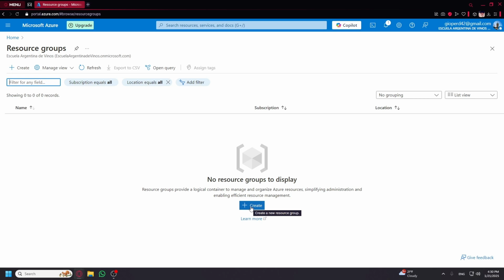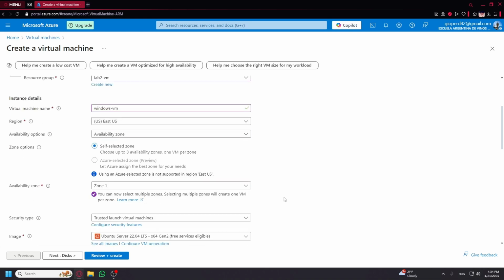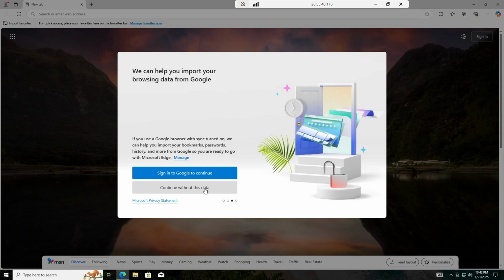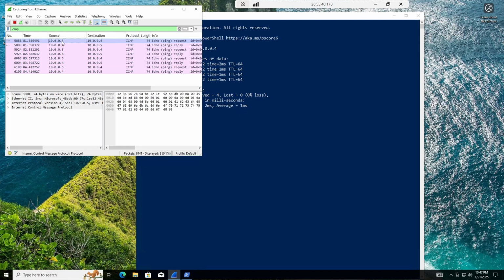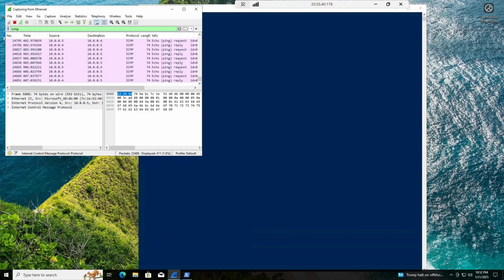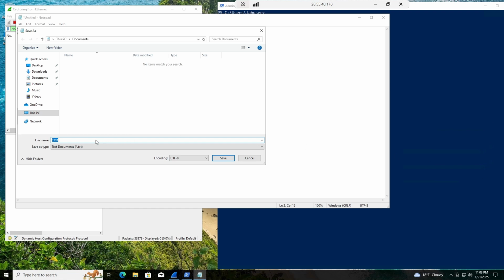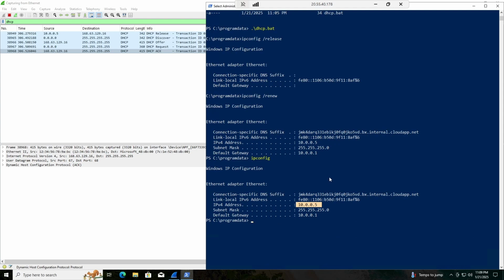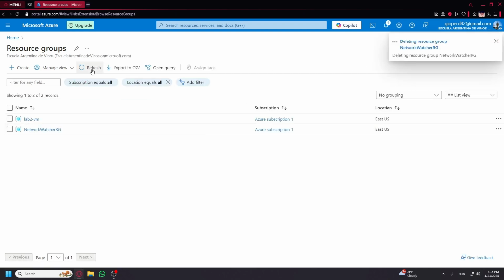Network Security Groups (NSGs) and Inspecting Traffic Between Azure Virtual Machines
In this tutorial, we observe various network traffic to and from Azure Virtual Machines with Wireshark as well as experiment with Network Security Groups.